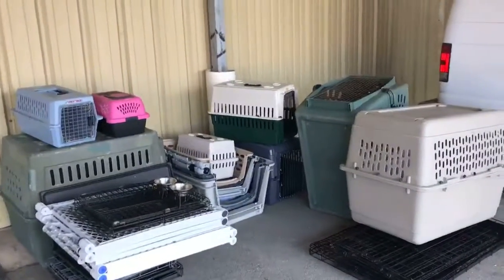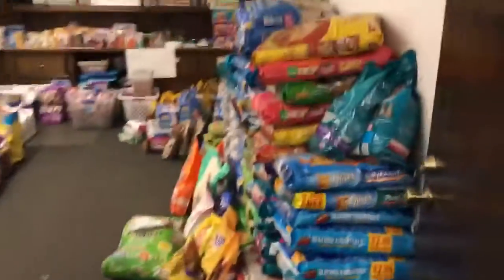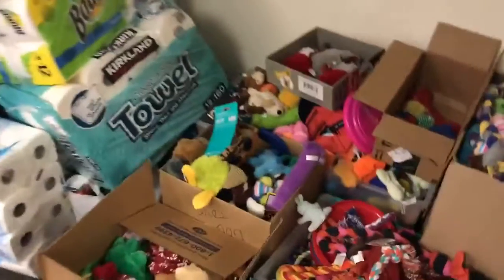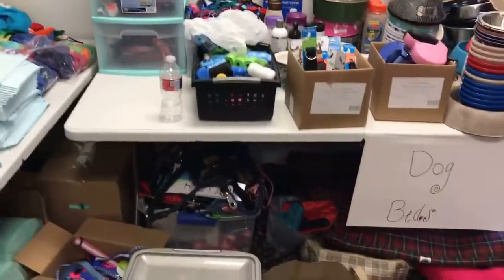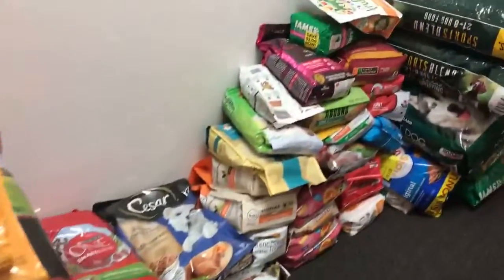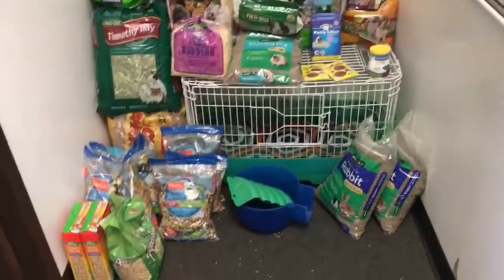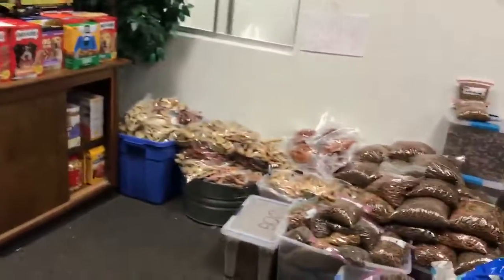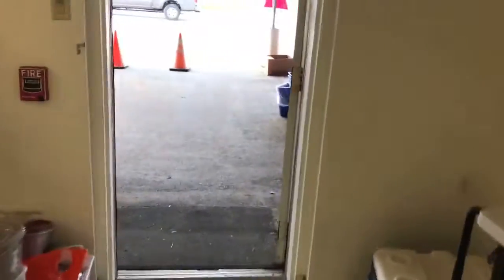Hurricane Harvey - Pearland Pet Food Bank #2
Our organization opened Pearland Pets' Pet Food Bank in Pearland, TX on 08/31/2017 after Hurricane Harvey hit and devastated our area.  This video was taken after the second day of us collecting donations (09/01/2017) to be able to distribute to anyone affected by Hurricane Harvey.

Every single bag of food, leash, collar, bowl, litter, etc was DONATED by our community!  And, as you can see, the support we received from our community left us speechless!   We opened the Pet Food Bank the following day, on 09/02/2017 for distribution to anyone affected by Hurricane Harvey.

Pearland Pets is a 501(c)3 non-profit organization located in Pearland, TX and is operated solely by volunteers.  More info about us can be found at PearlandPets.com.